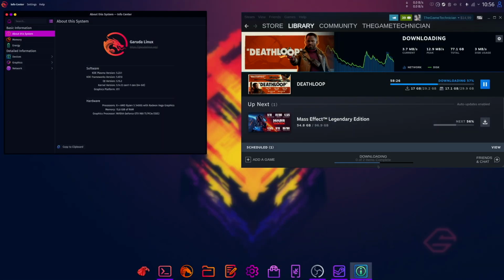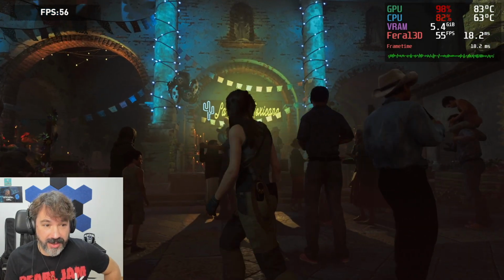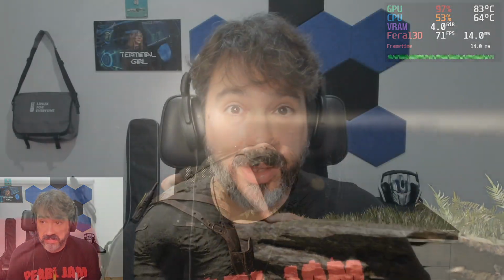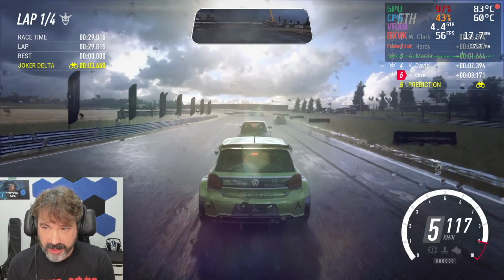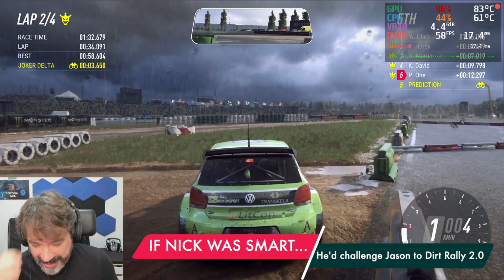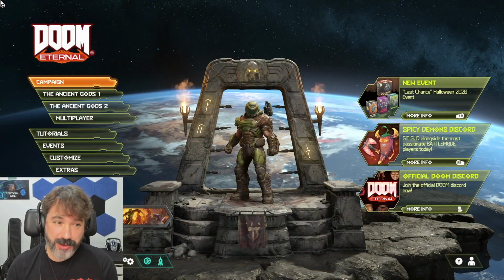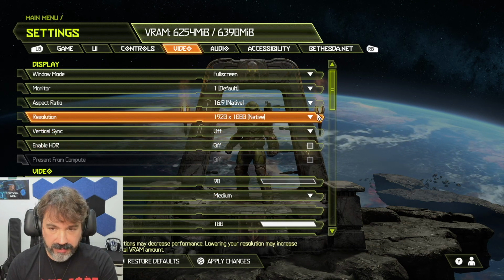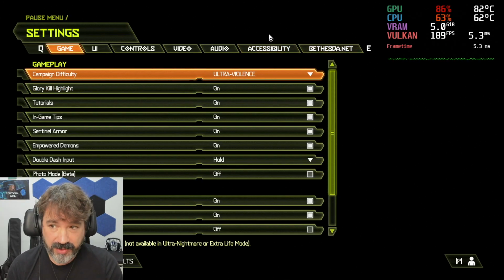2021 Gaming VS an Nvidia 980 Ti | G4E SideQuests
Jason takes a gaming deep dive with the Nvidia GTX 980 Ti. Can this 2015 GPU handle modern 1080p gaming in 2021 (on Linux)? Welllllll...

🙏 CREDITS & THANKS
Original Logo Design: Robert Petrov
Community Moderators @OptiplexPrime & @Vega_d

CHAPTERS
00:00:00 980 ti in 2021: A Deeper Dive!
00:01:43 Shadow of the Tomb Raider
00:04:06 Dirt Rally 2.0
00:06:10 Death Stranding
00:07:46 The Ascent
00:08:26 DOOM Eternal
00:11:12 Yakuza Like A Dragon
00:12:07 Risk of Rain 2
00:12:57 Conclusion